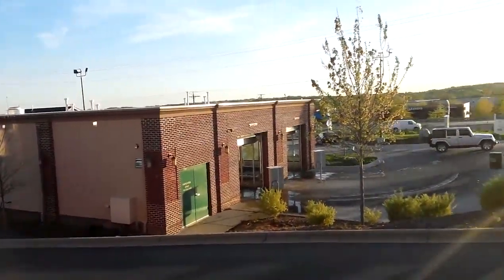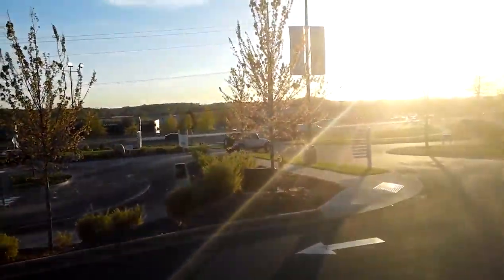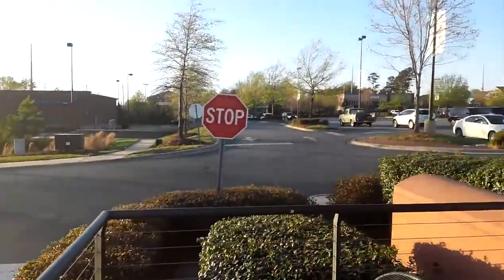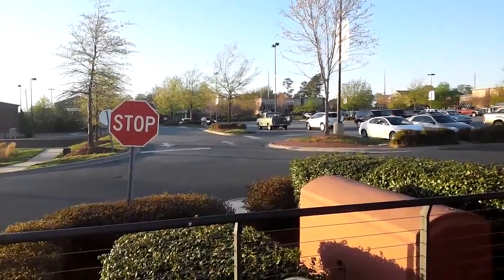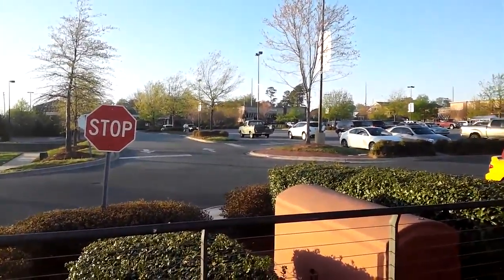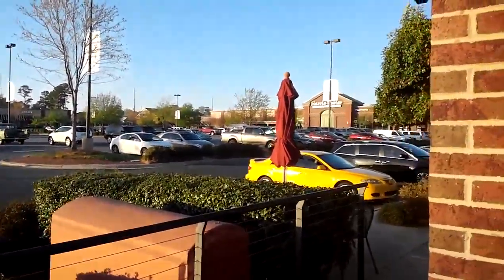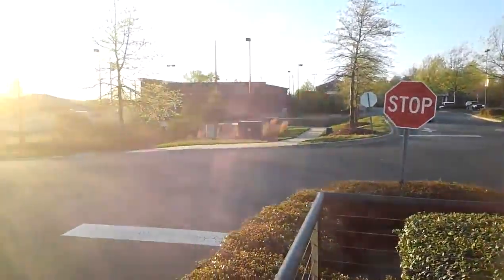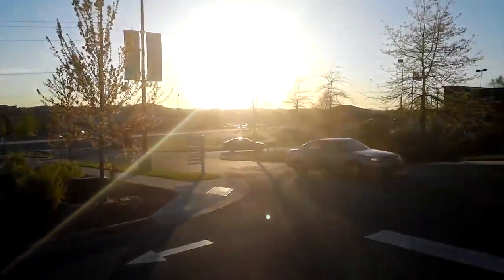LG Optimus G Pro 1080p Video Sample